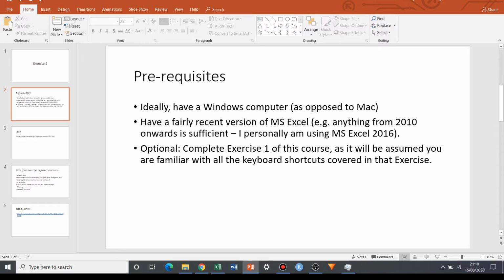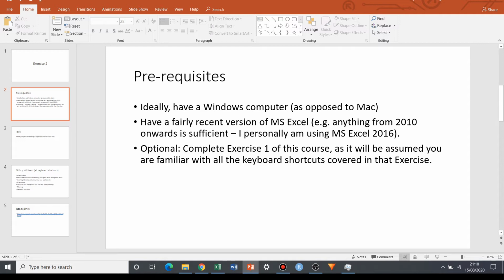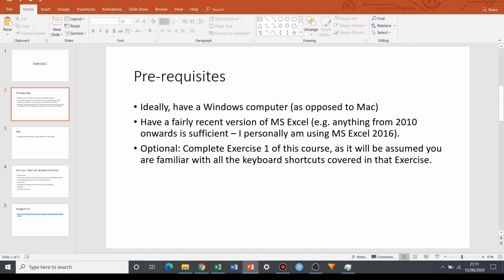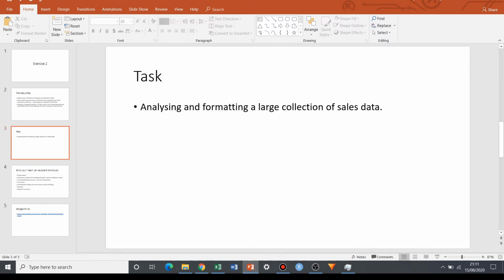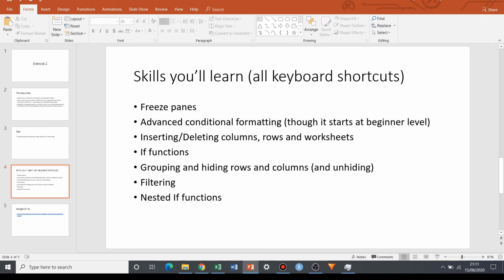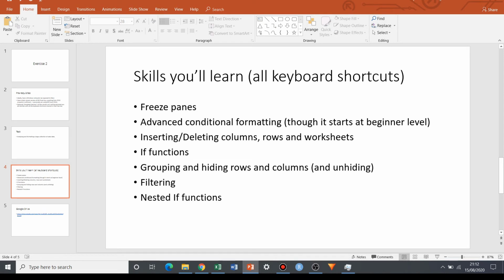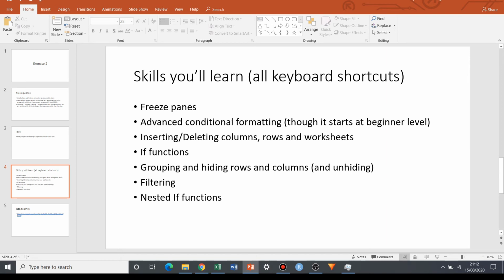(Exercise 2 - Video 1) Setting out Exercise 2